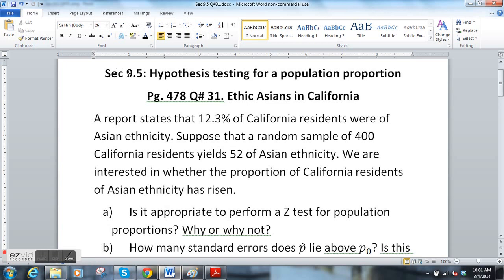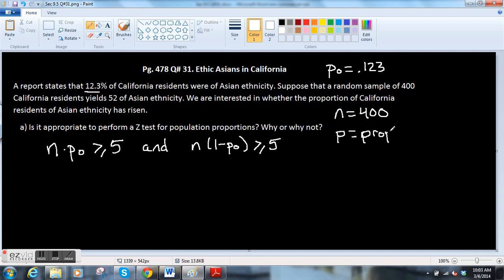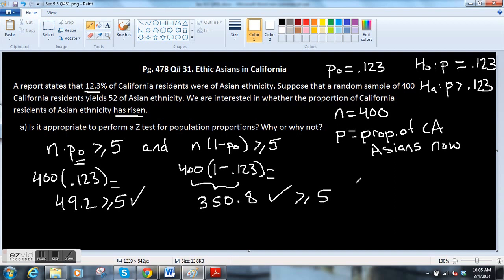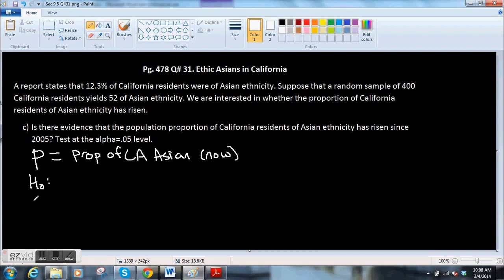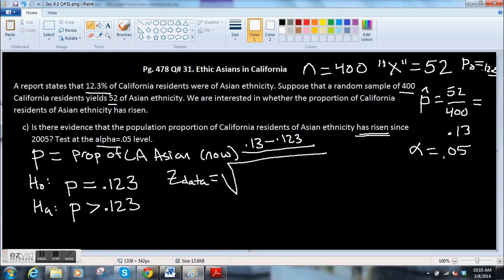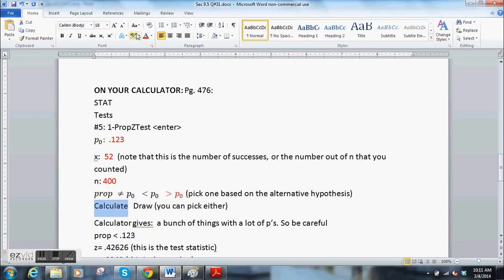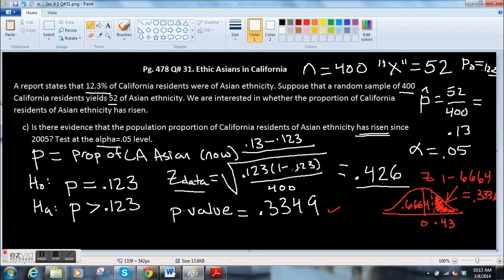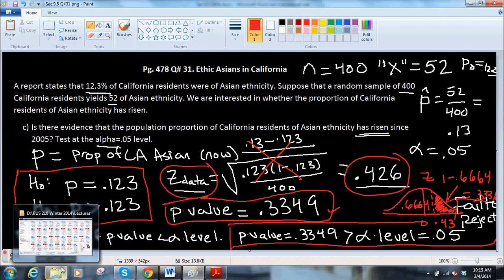Sec 9.5 Q# 31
Hypothesis testing for a population proportion.  Q#31 Proportion of california residents of Asian decent